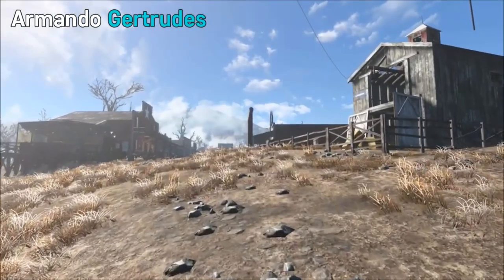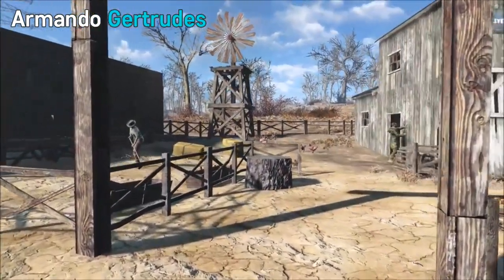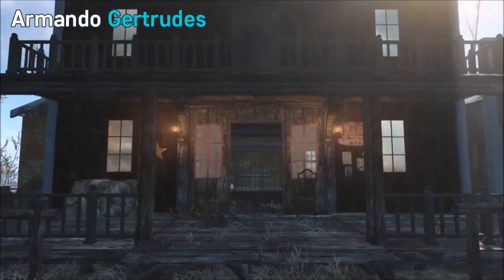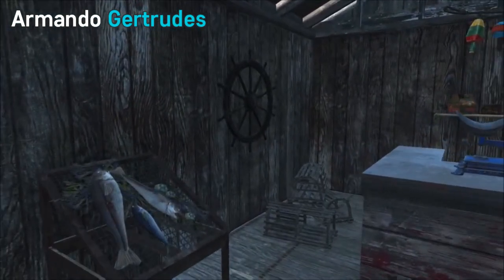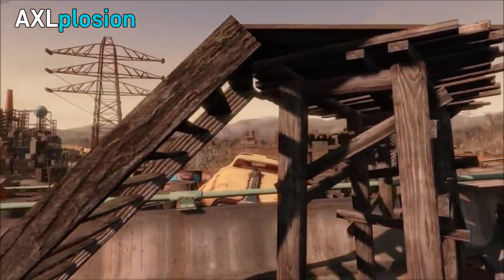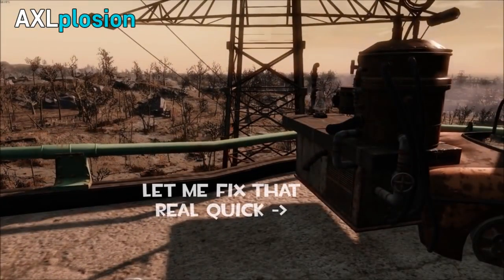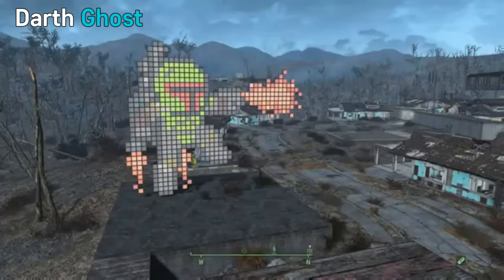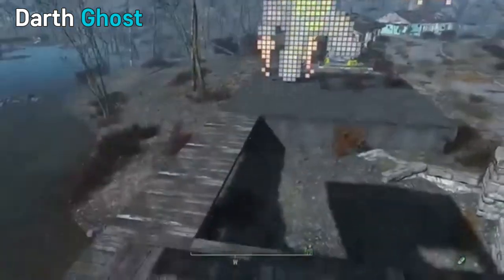Fallout 4: Settlement Build Reviews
Here is the first video of my fan build reviews. These are builds viewers submitted to me for feedback. They all did excellent work and I'm excited to showcase these!

Cordless